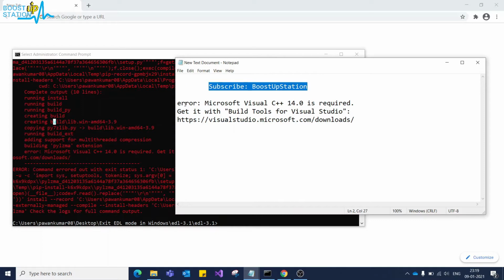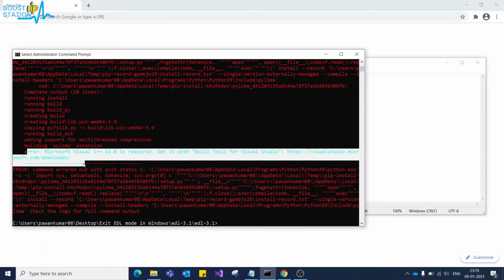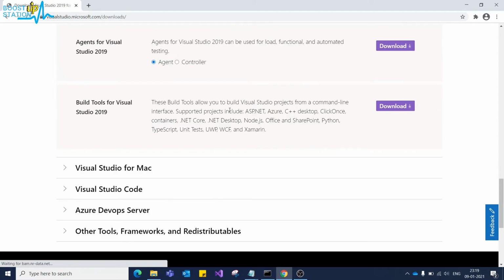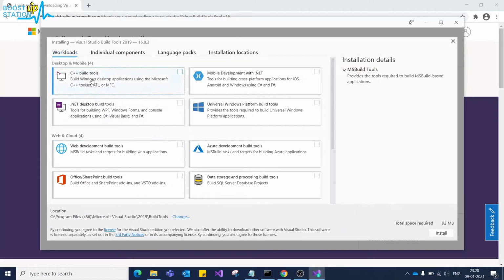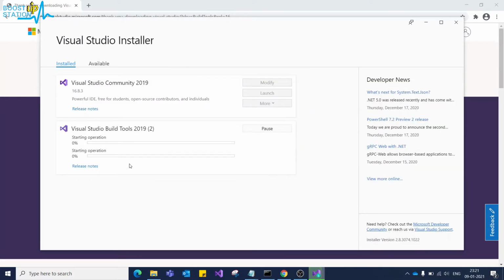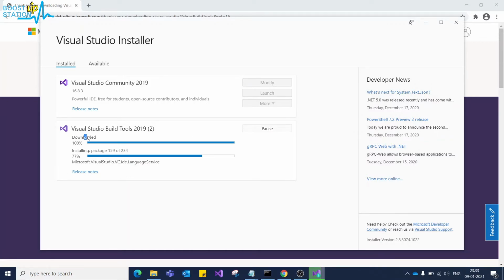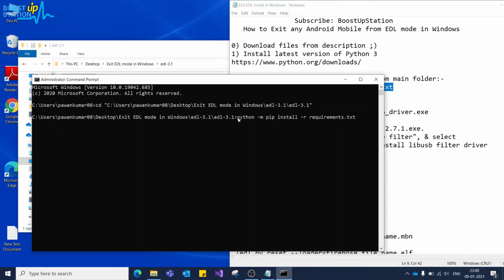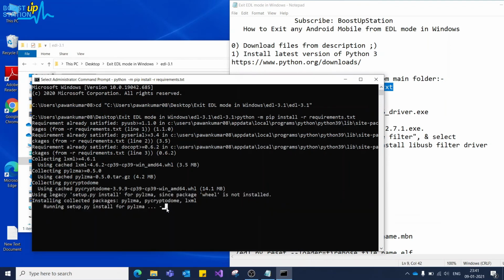Microsoft Visual C++ 14.0 is required | Build Tools for Visual Studio | Python pip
Microsoft Visual C++ 14.0 is required | Build Tools for Visual Studio | C++ Build Tools | Python pip error FIX in Windows 10. Microsoft Visual C++ 14.0 or greater is required while installing packages through python pip commands in windows 10.